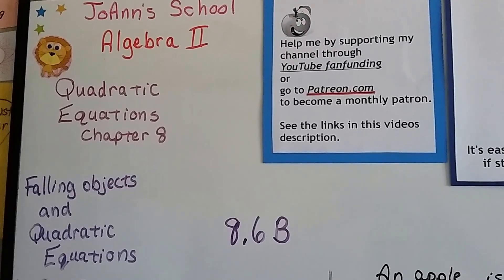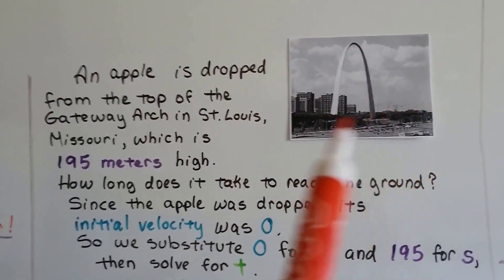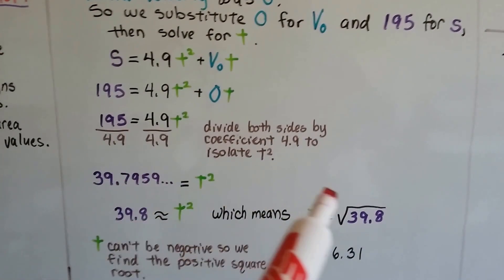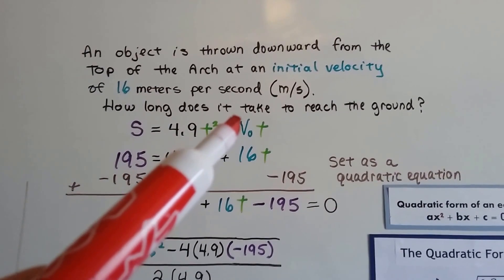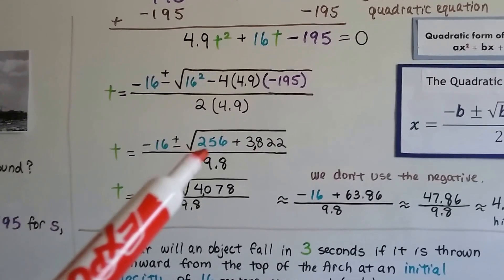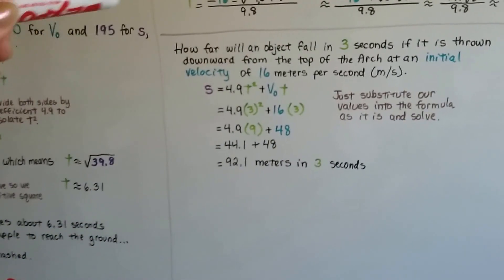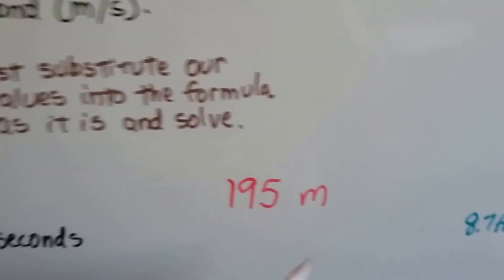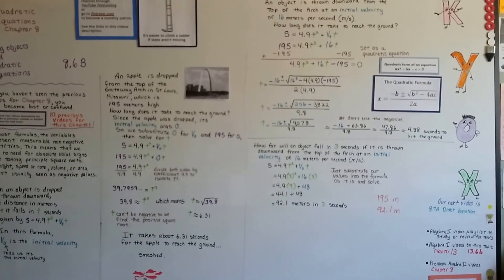Algebra II 8.6B, Falling objects & Quadratic Equations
An explanation of how to solve a problem of falling objects, velocity, with a quadratic equation. When an object is dropped or thrown downward, the distance in meters that it falls in t seconds is given by S=4.9t²+V0t. We'll find how long it takes for an apple to fall from the Gateway Arch in St. Louis, Missouri, 195 meters high. We'll also find out how FAR an object will fall from the Arch after 3 seconds.

JoAnn